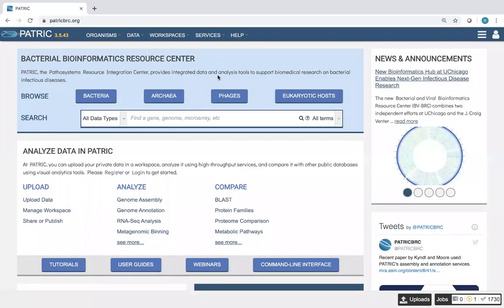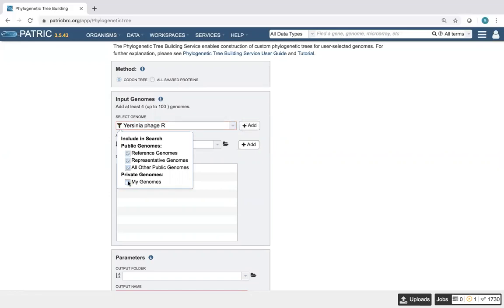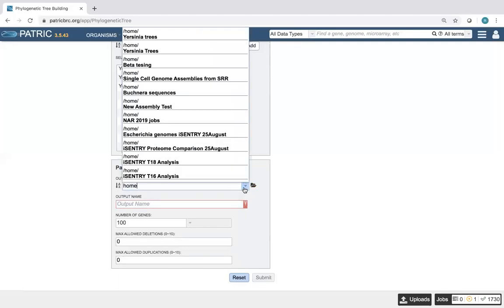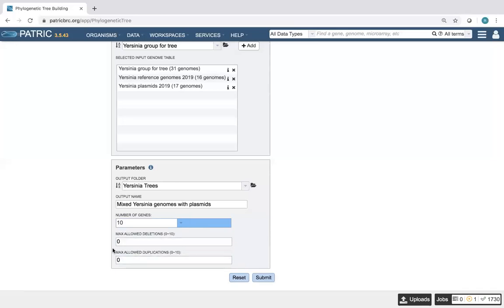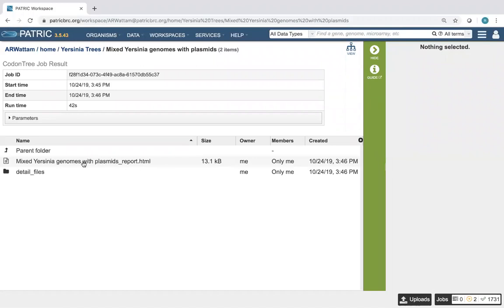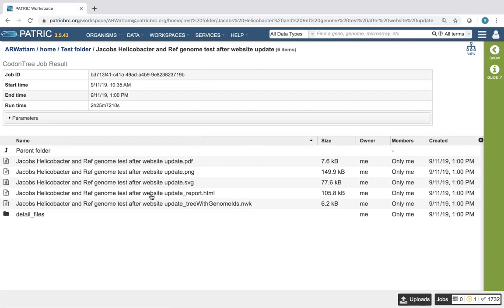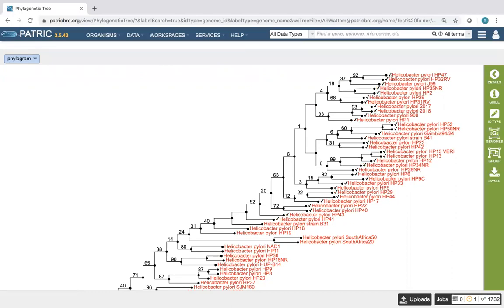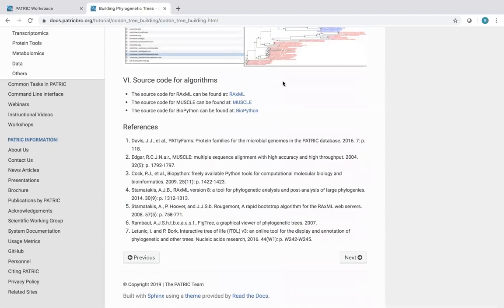Building codon trees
How to build a codon-based phylogenetic tree in PATRIC